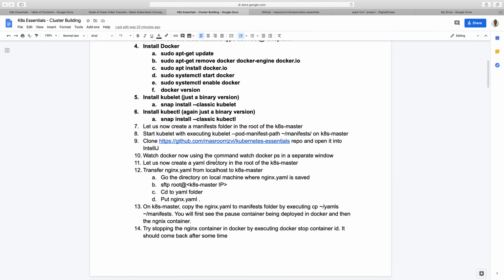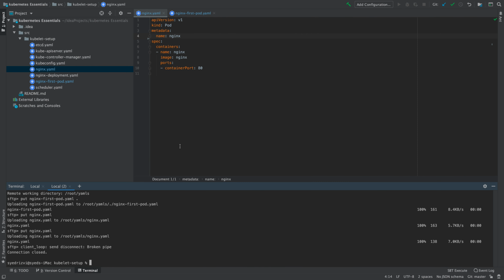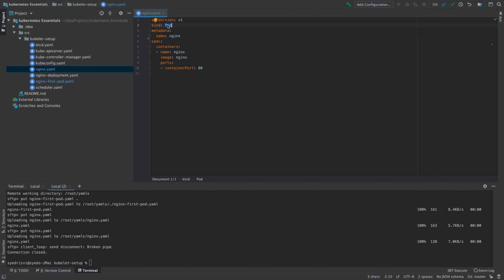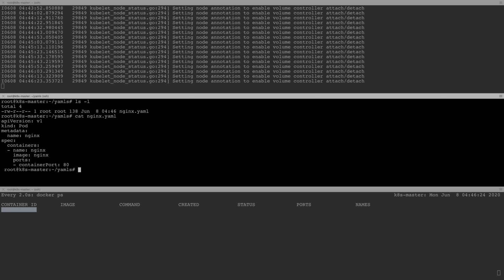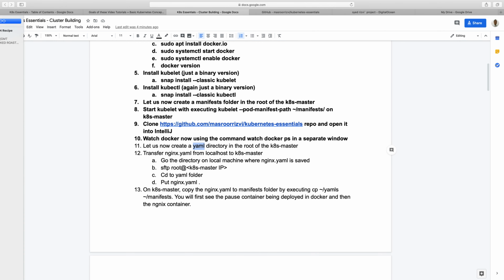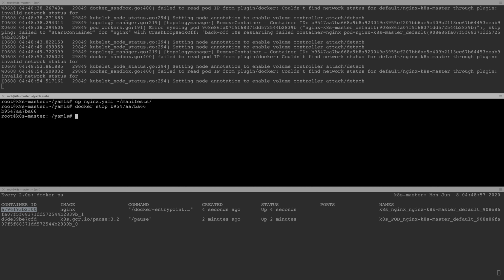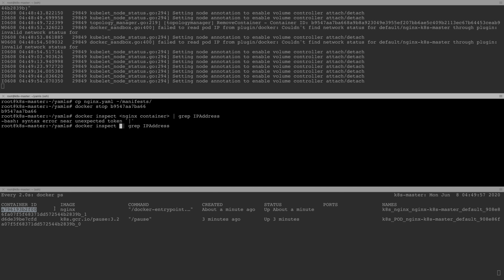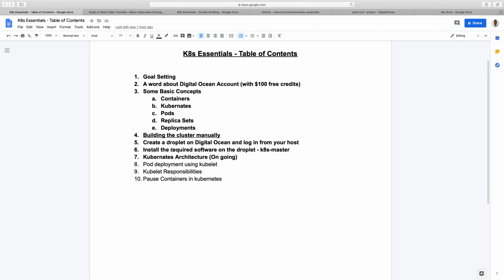008 Kubernetes Essentials - Pod Deployment using Kubelet - II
In this second part, we will deploy a pod using kubelet and play around with it for a little bit !